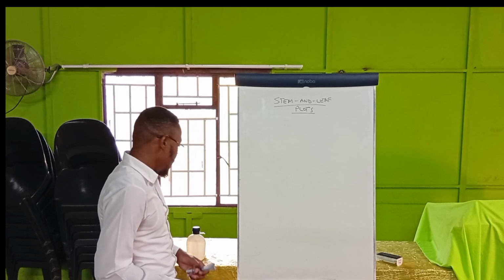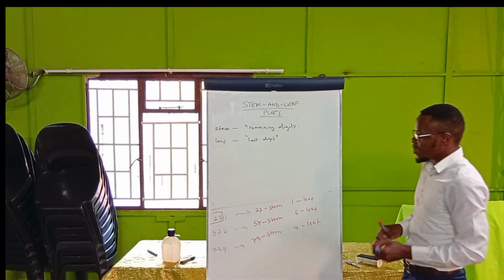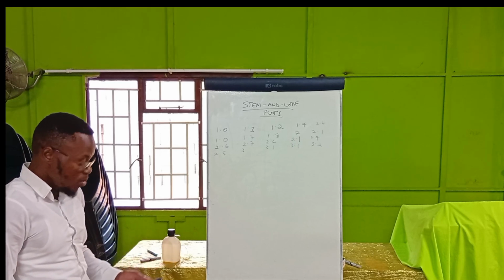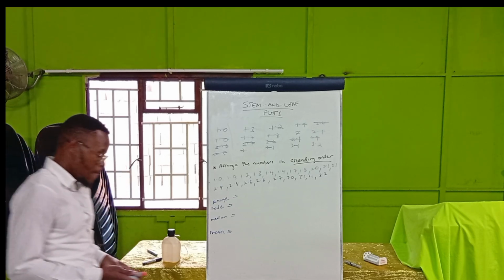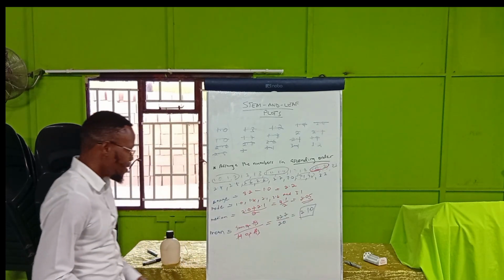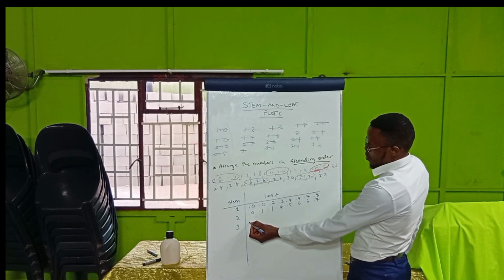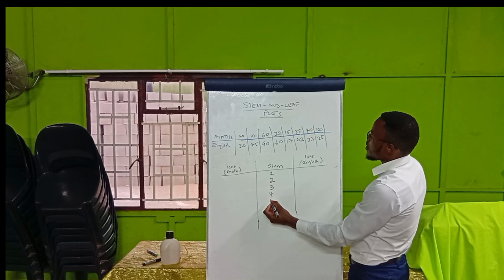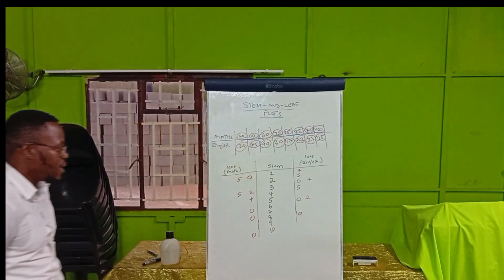STATISTICS 1: Stem-&-Leaf Plot Diagrams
Do you know the Stem and leaf Plot Diagrams? Quite an easy yet rather game- like representation of data! You should have learnt about, ungrouped data and Scatter diagrams, before attempting this section. This is likely to be examined in paper 1 or paper 3. Let's have some fun!